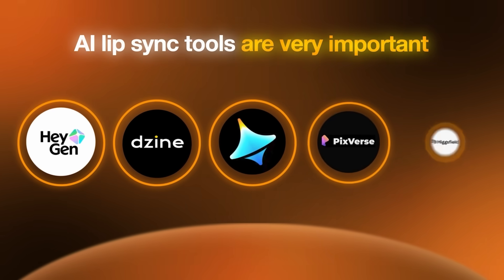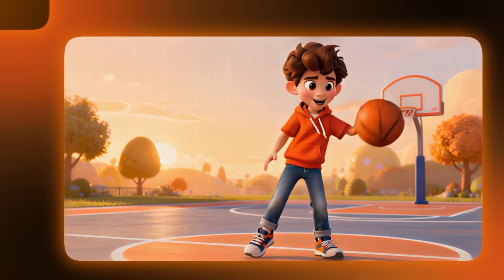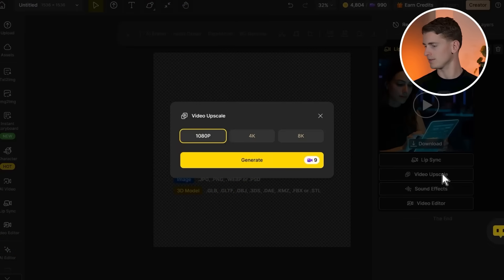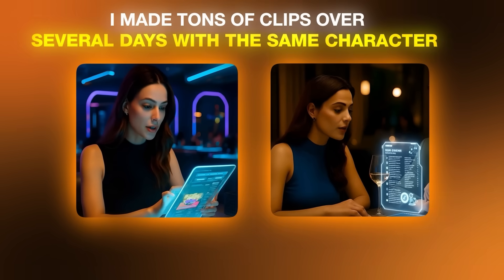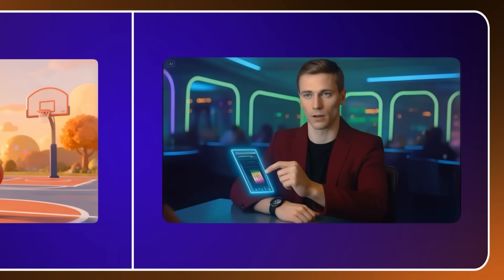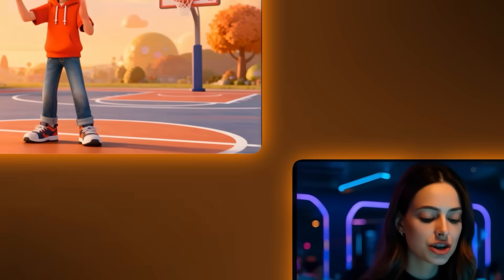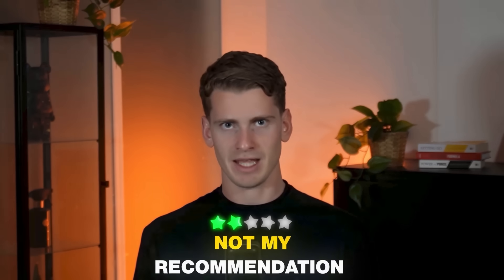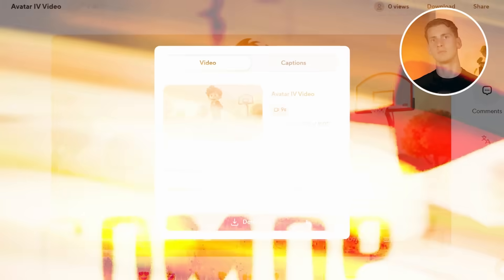Best AI Lip Sync Tools in 2026 (Most Natural)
I’ve tested all the AI lip sync tools out there, and in this video, I’m breaking down the five best ones so you can pick which tool fits your AI projects best.

In this video I’m going to break down all the best AI lip sync tools on the market in 2026. I’ve tested every AI lip sync tool and chose to break down the 5 best tools and explain all the ups and downs, so that you can choose which one will fit your needs. I’m also going over tools that are missing the list but are known for their lip sync quality. At the end of this video you know exactly which AI lip sync tool will be the best for you.

Chapters:
00:00 Best AI Lip Sync Tools Reviewed
00:37 Pixverse
02:49 Dzine
05:00 Dreamina Omnihuman
06:55 Higgsfield
08:35 Heygen
10:02 Missing Tools?
11:18 Final Thoughts